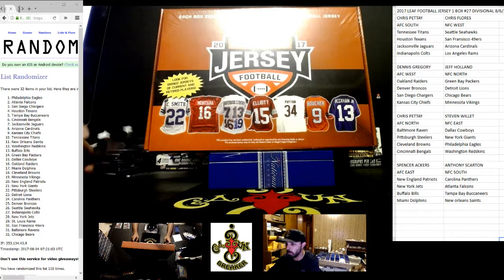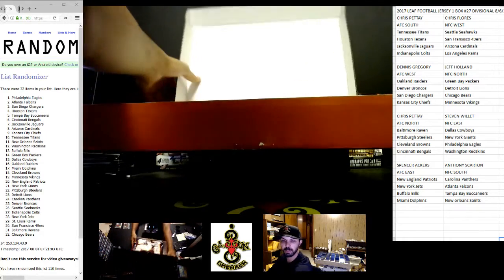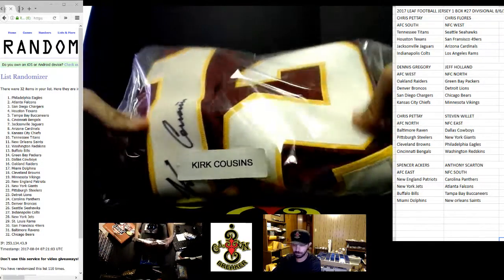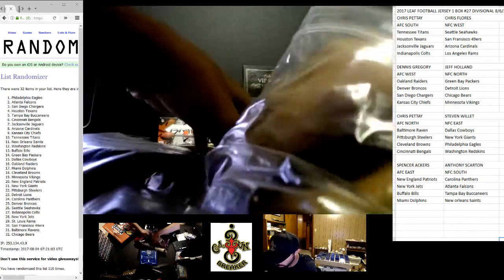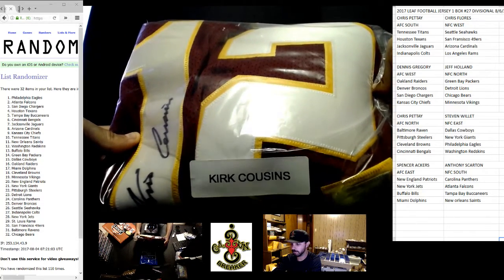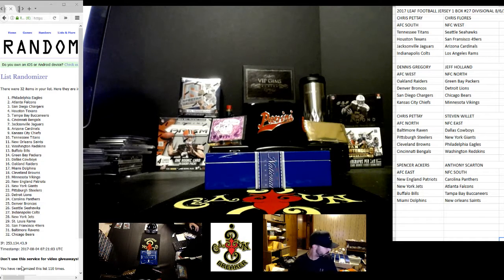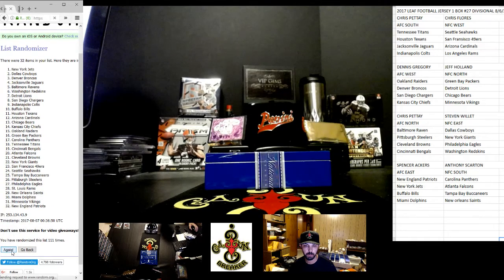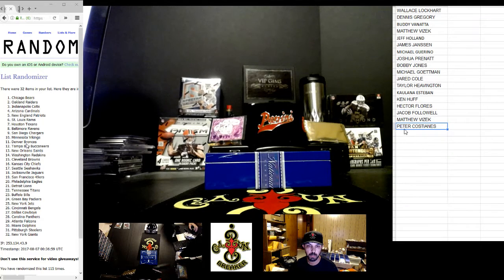CAJUNBREAKER 2017 LEAF FOOTBALL JERSEY 1 BOX #27 DIVISIONAL 8/6/2017